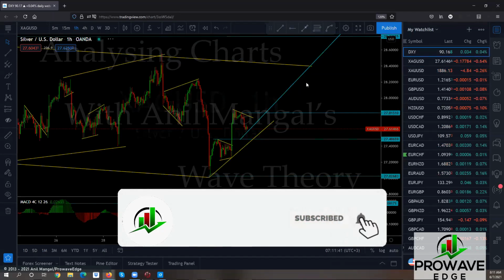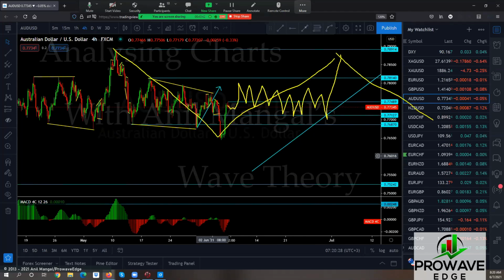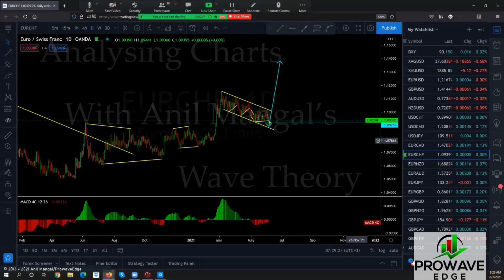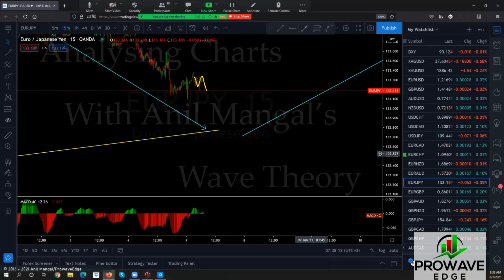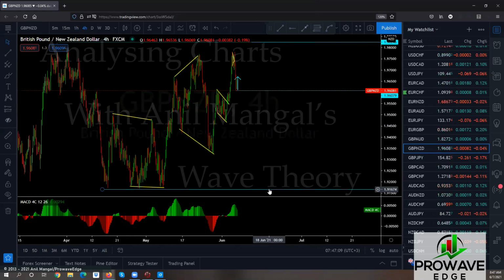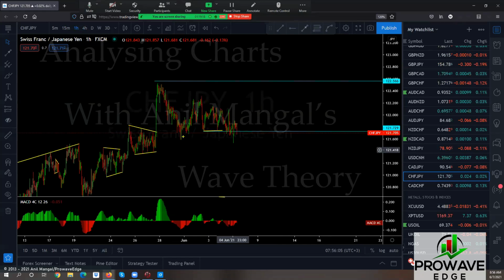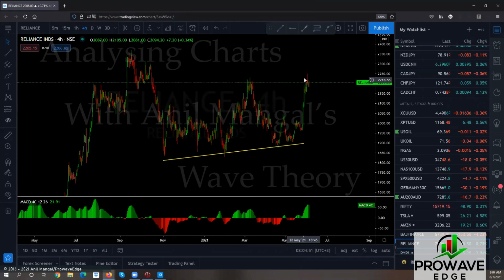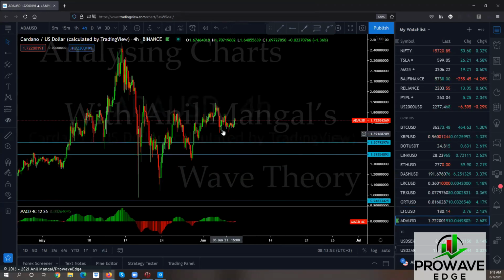Weekly webinar June 7th to June 11th 2021